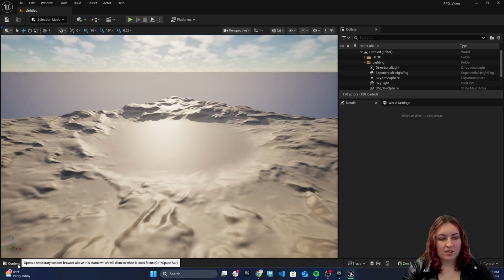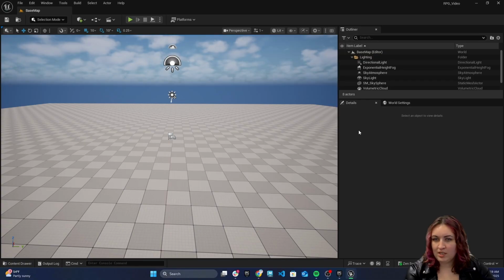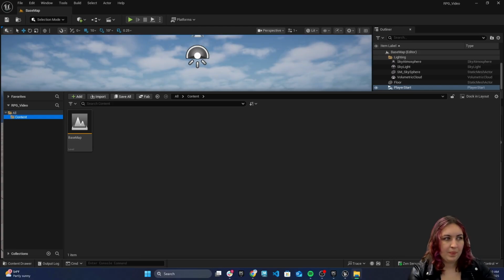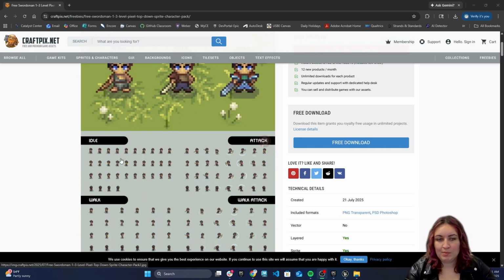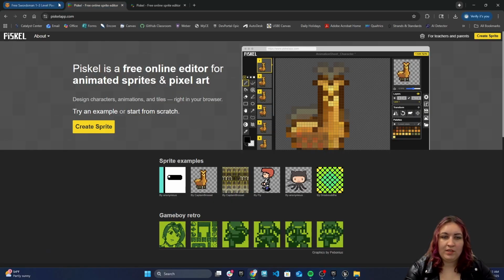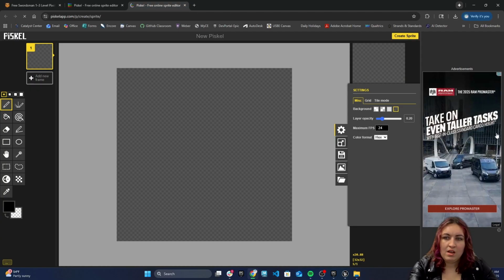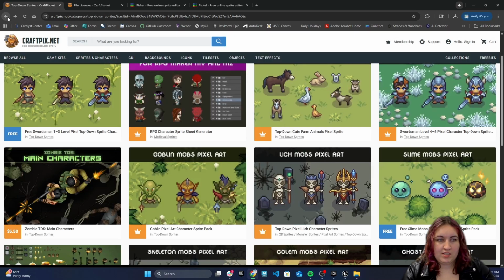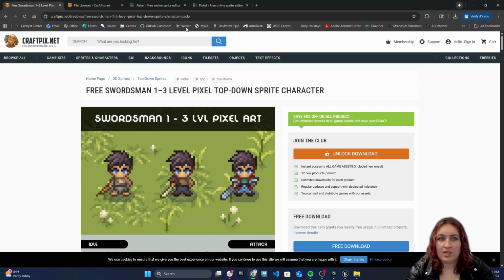UE5 Character Part 2: Setup & Finding Assets {RPG Tutorial – CHARACTER/MOVEMENT}